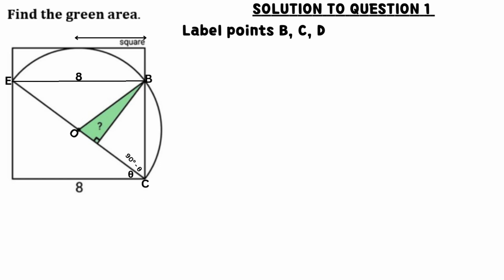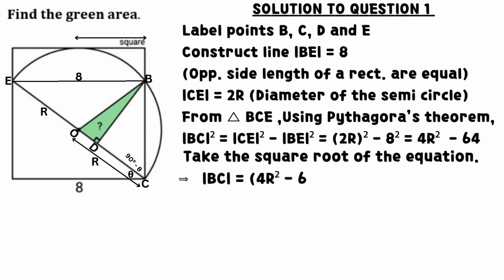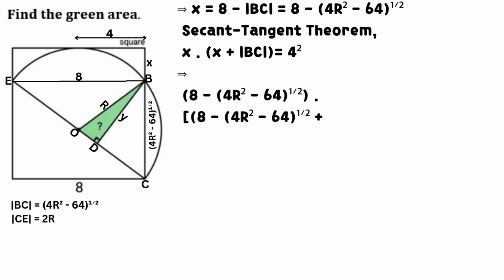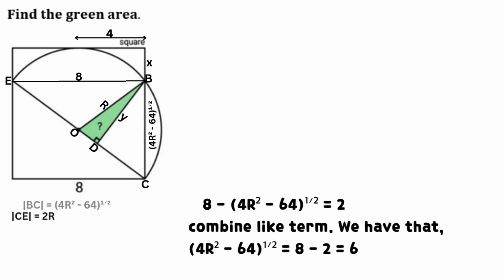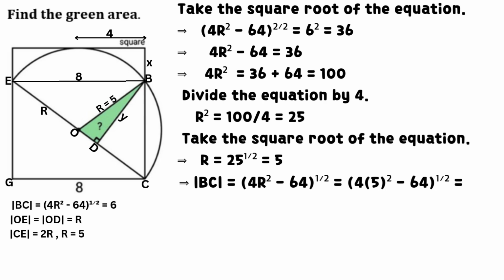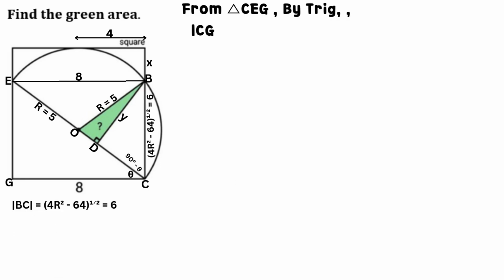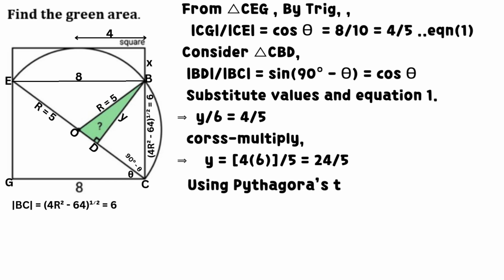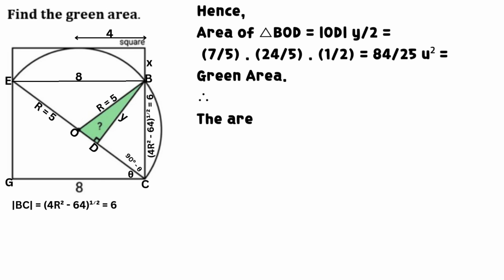What Is The Area Of The Green Region (Triangle) ?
LINE CONSTRUCTION, TRIGONOMETRIC IDENTITIES, COSINE RULE, PYTHAGORA’S THEOREM, AREA OF A TRIANGLE, BASIC ARITHMETIC AND ALGEBRAIC PROCESSES ARE USED TO SOLVE THESE QUESTIONS.
For more details on how to find the area of the green region, we recommend that you watch the lecture video.